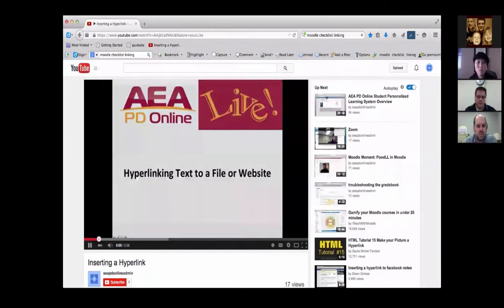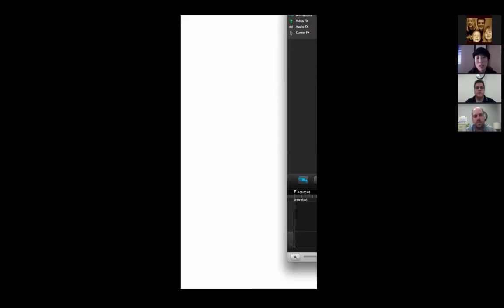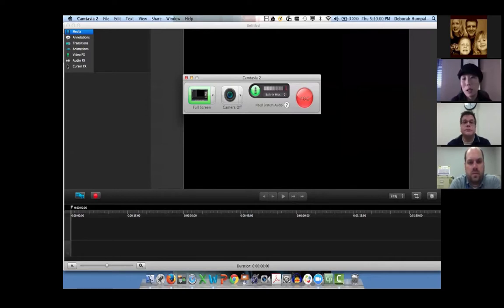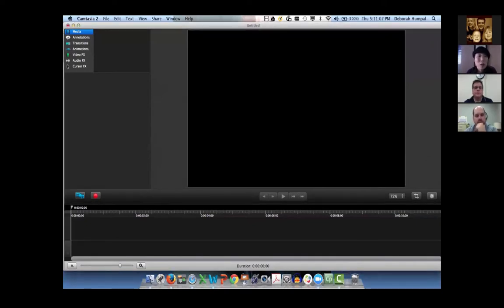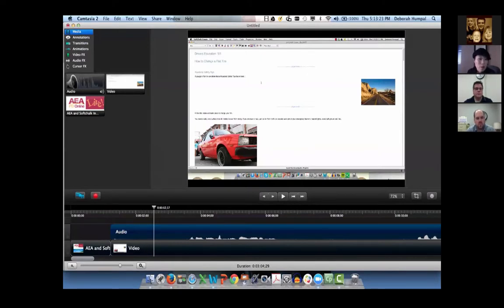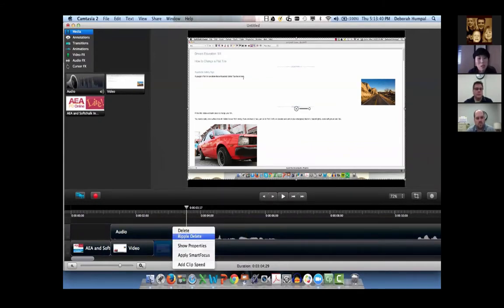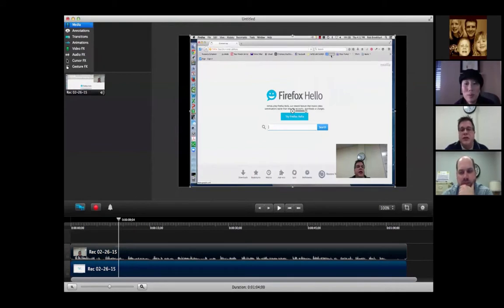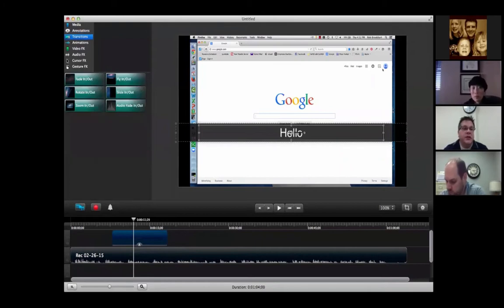Camtasia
Recorded 2-26-15.  Part of 28 Days of OLLIE.  Webinar demo of Camtasia's features